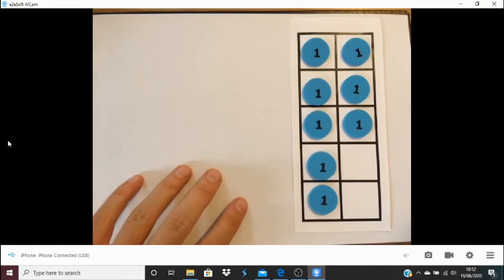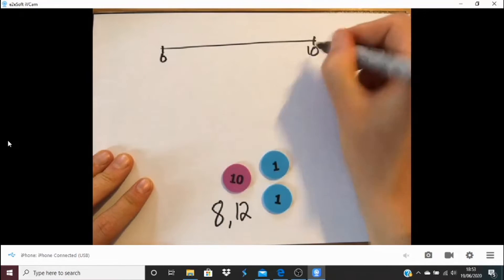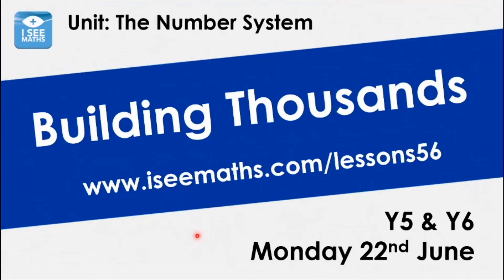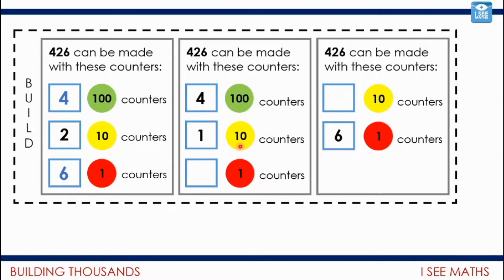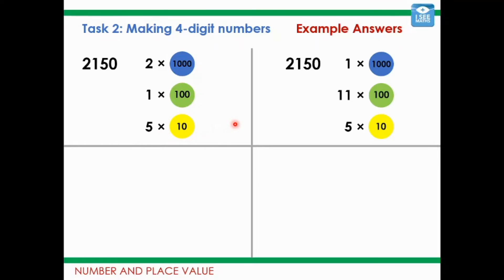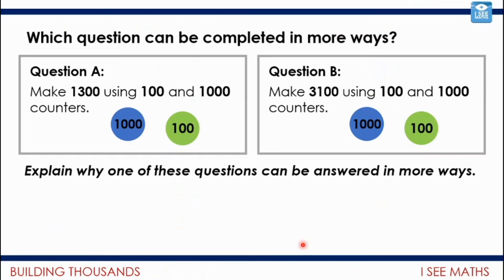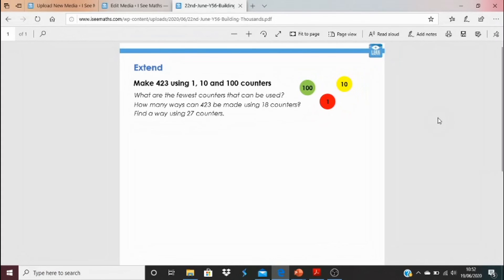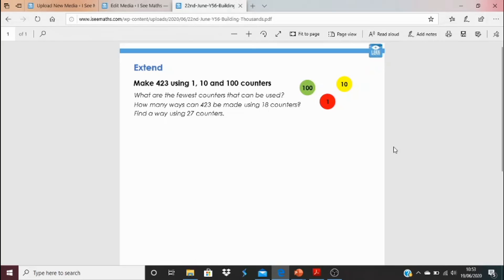Building Thousands, Y5 and Y6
In this video we look at different ways 4-digit numbers can be built. This leads us into a variety of problem-solving challenges!